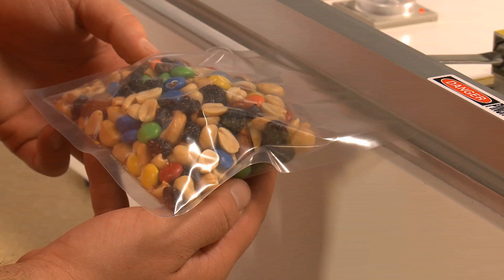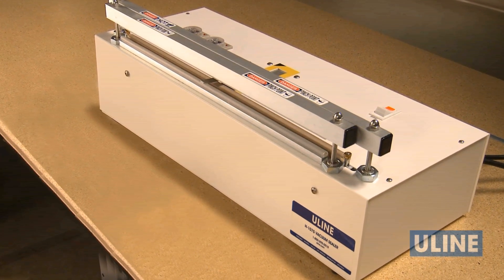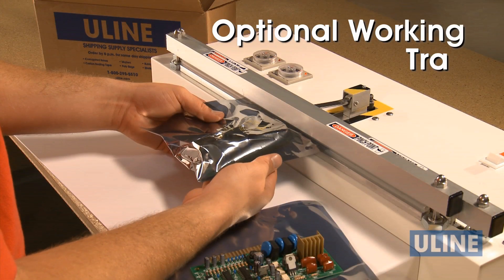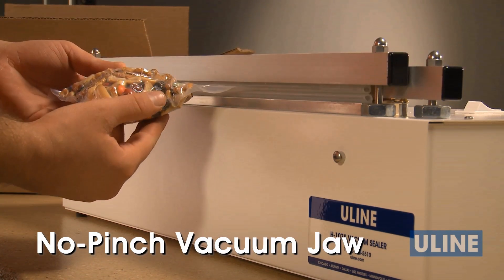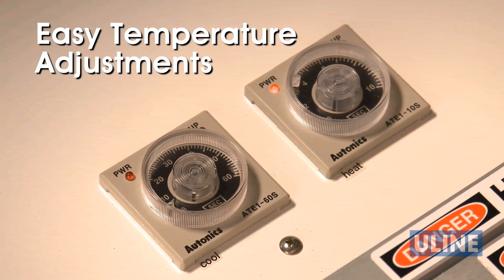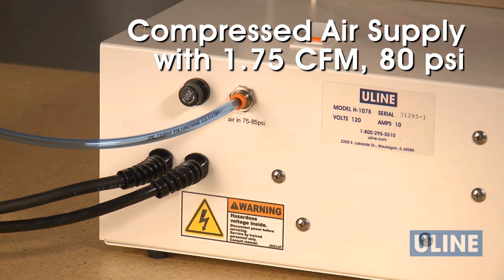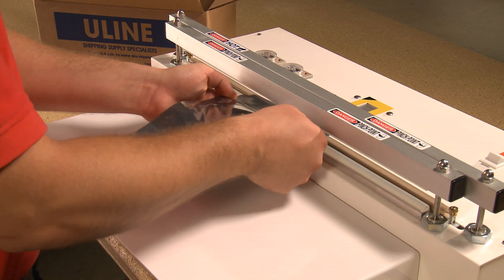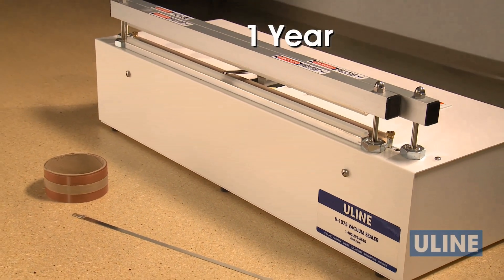Vacuum Sealer - 20"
Uline Vacuum Sealers:
• Seal Vacuum Bags, Dri Shield™ Bags and Metallized Poly Bags.
• Use with air compressor (not included).
• Working tray sold separately.